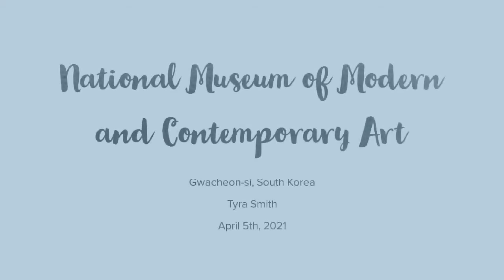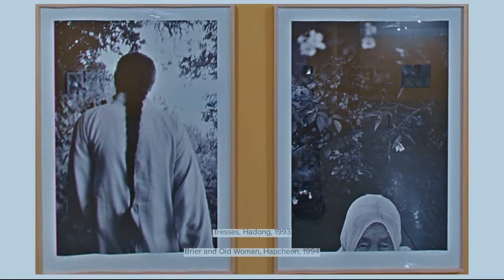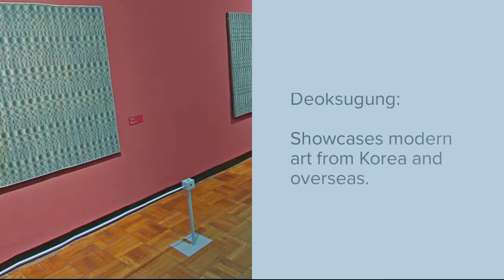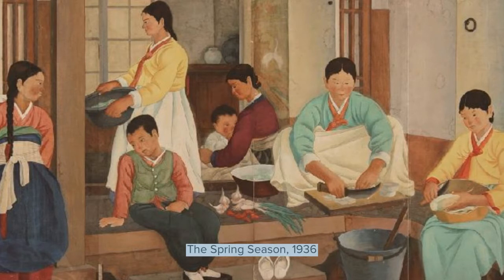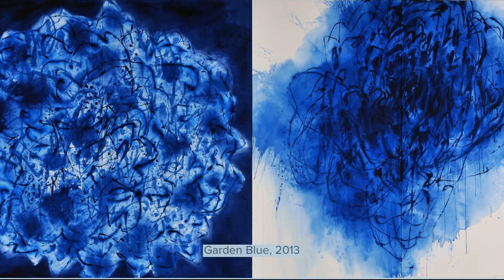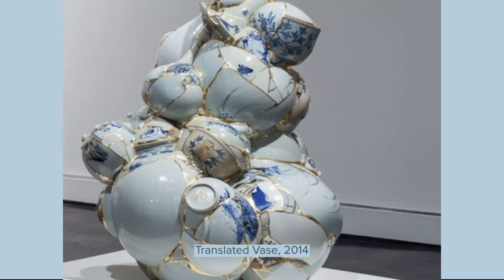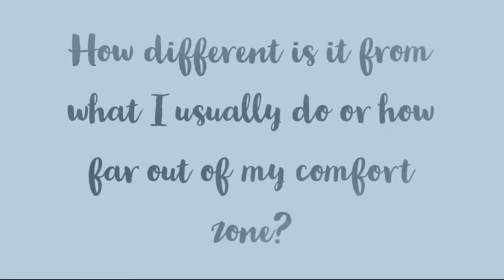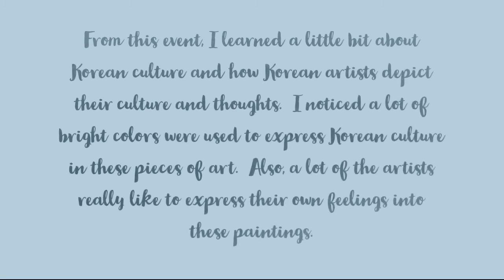National Museum of Modern and Contemporary Art, Korea